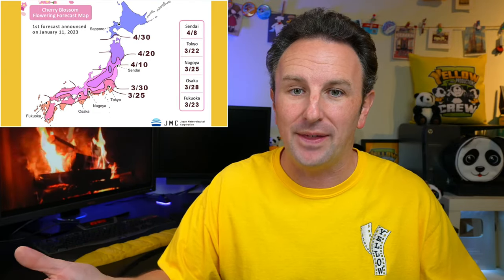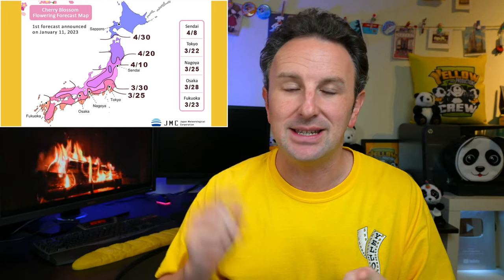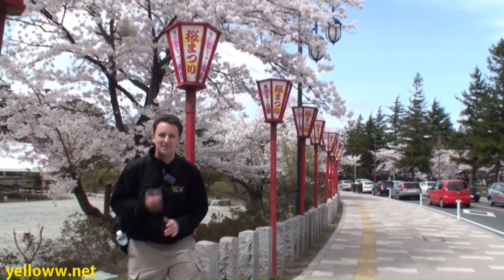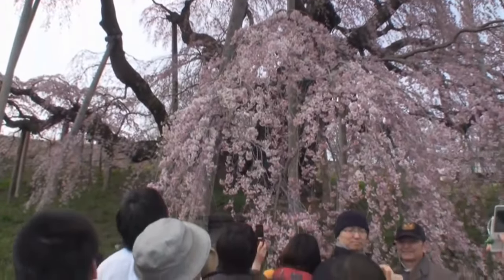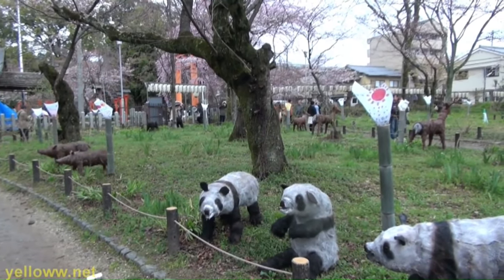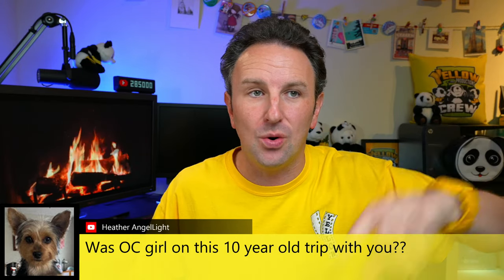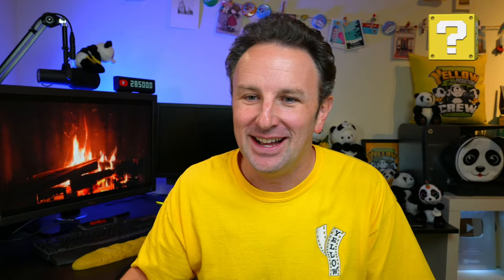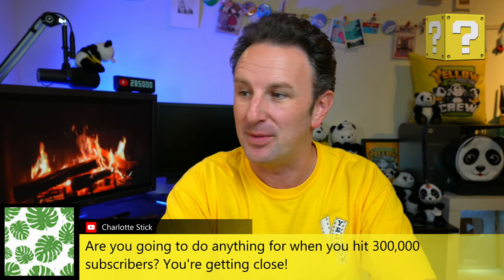Complete Guide to CHERRY BLOSSOMS in JAPAN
Everything you need to know to view the cherry blossoms in Japan.  Cherry blossoms, also known as sakura in Japan, hold a special significance in Japanese culture. They symbolize the ephemeral nature of life, as the blossoms only bloom for a brief period each year. Viewing cherry blossoms, known as hanami, has been a popular pastime in Japan for centuries.

The beauty of the cherry blossoms is striking, with their delicate pink and white petals contrasting against the bright blue sky. The blossoms also have a sweet fragrance, adding to the sensory experience of viewing them. Many people enjoy picnicking under the cherry trees during hanami, creating a festive atmosphere.

Additionally, cherry blossom viewing is also tied to traditional Japanese culture and customs. The blooming of the cherry blossoms is said to signal the arrival of spring and a new beginning. It also marks the end of the academic and fiscal year in Japan, and many people take the opportunity to celebrate and reflect on the past year.

In modern times, hanami has become a popular tourist attraction, with many people from around the world visiting Japan to see the cherry blossoms. The timing of the blooming varies depending on location and weather conditions, but typically takes place in late March to early April. Many parks and temples hold special events and illumination during this time to enhance the viewing experience.

😀 WHEN'S THE NEXT LIVE STREAM? Sign-up for e-mail notifications of future scheduled live streams